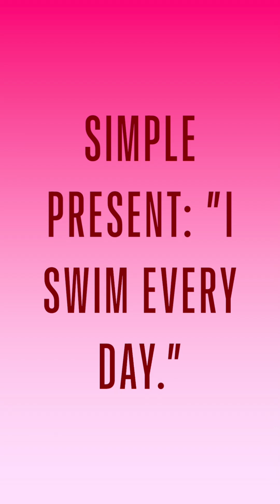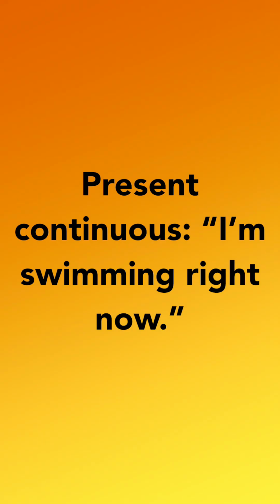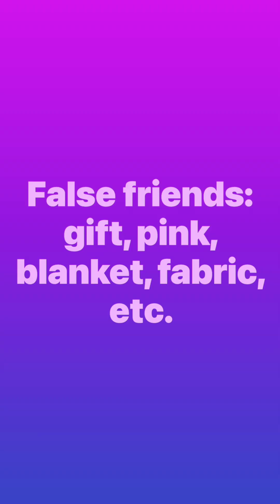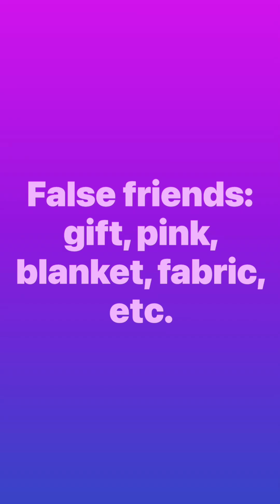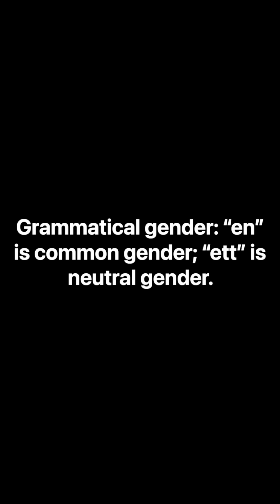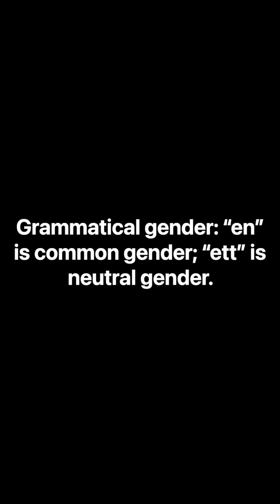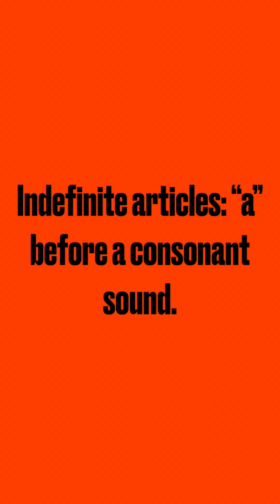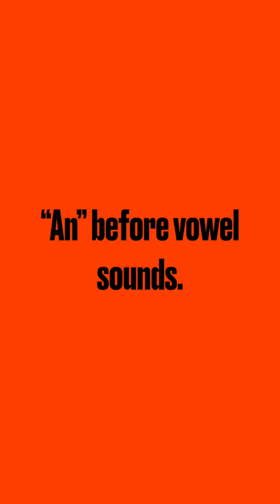Differences and Similarities between English and Swedish